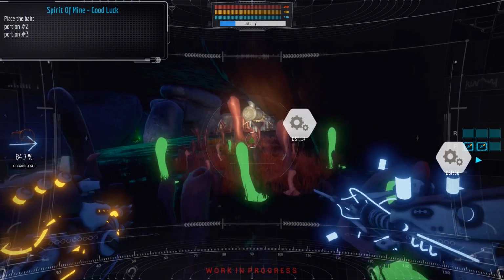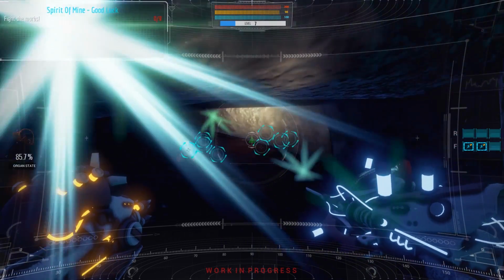Project Remedium - F-four Day Series? | Episode 4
In the first game by Atomic Jelly, a nanobot journeys through the human organism to revert the effects of strange illness and a set of unfortunate events that occurred inside.

Armed with once purely medical equipment that now became a duo of adaptive weapons - the Energy Cannon and the Remedium Sprayer - and able to travel in a fast and agile way with help of an invaluable grapnel, Nano+ can fight pathogens, mutated organisms and deranged nanobots, heal and interact with a unique environment.

Nano+ will not be alone: the veteran nanobot SuperVisette will guide him through the journey. Several wise nanobots struggling to maintain health and order will also help however they can.

The Seven Day Series is an idea I had to encompass Let's Play, Tutorial, Guide, First Look and Gameplay videos all into one as best I can ending with a mini round-up or review at the end. If you want more than 7 days, chuck me likes & comments so I know there is interest in these games.

Cheers, and hope you enjoyed!